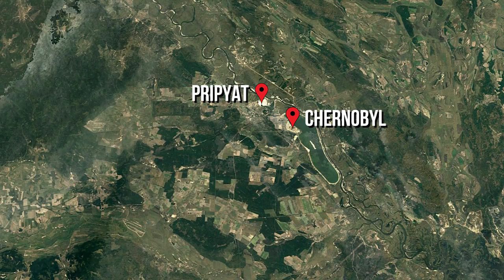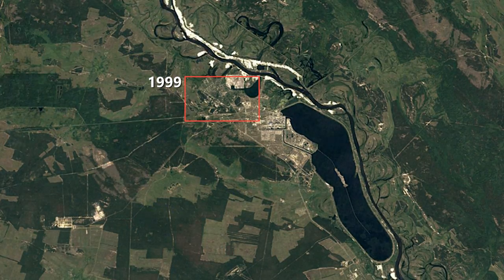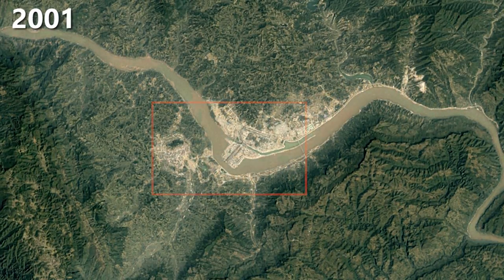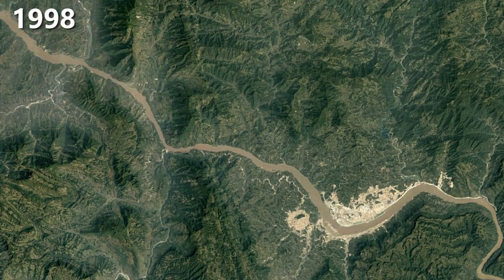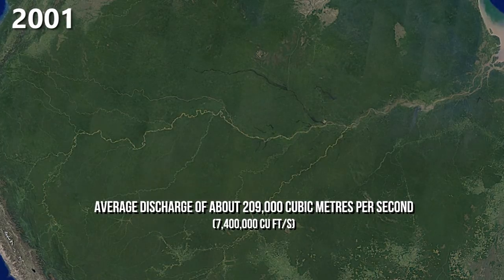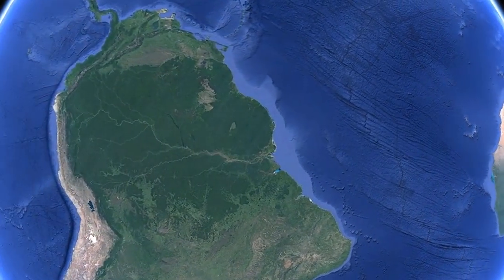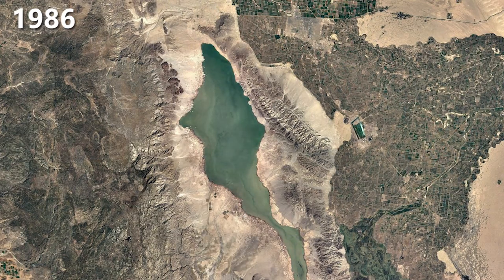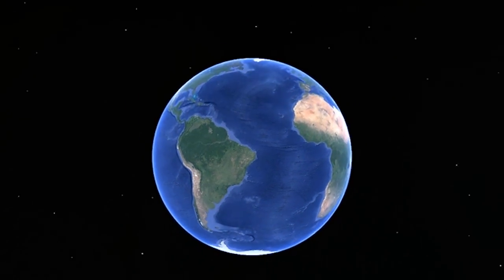What does Sand have to do with a Rainforest? And more!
This episode we visit the Sandwich Islands, Chernobyl, a Dam in China and the Amazon rain forest. All the satellite images are from Google Earth.

Narrator: Lucas Webley